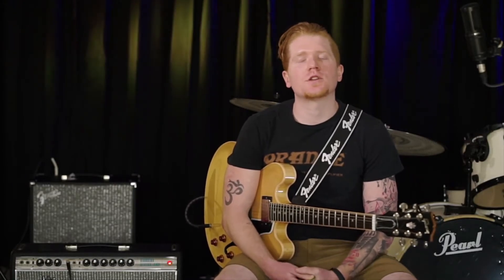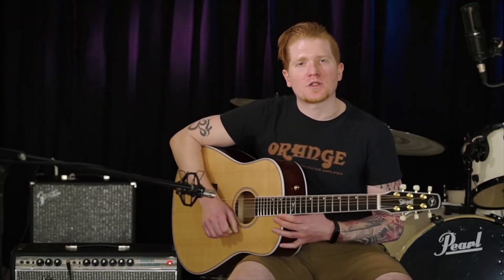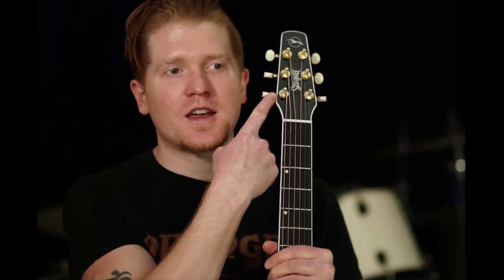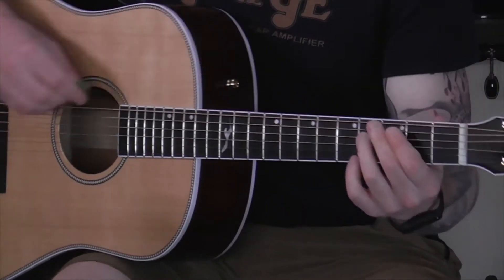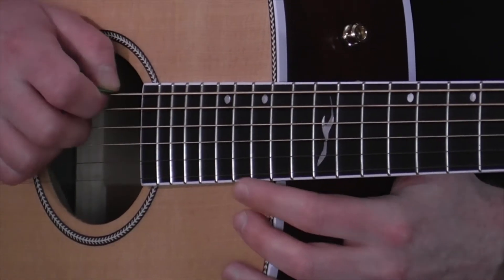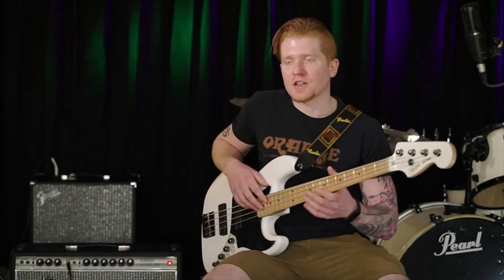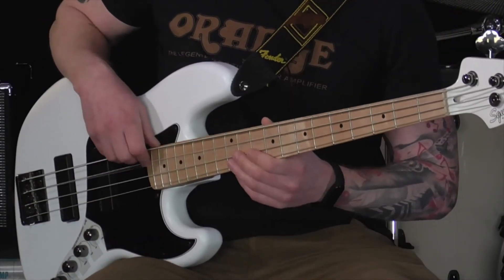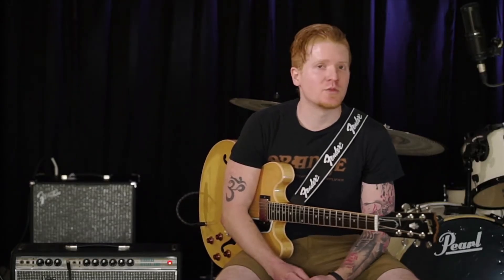Joey Miller - Guitar, Bass, Ukulele and Rock Ensemble Instructor At Garrett Park School of Music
We'd like to welcome Joey Miller as a new instructor to the Garrett Park School of Music.